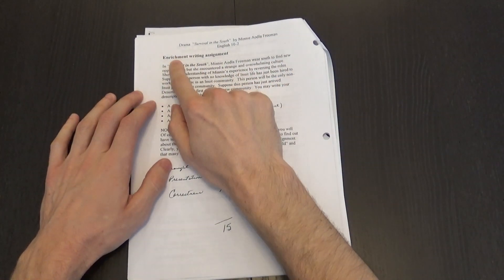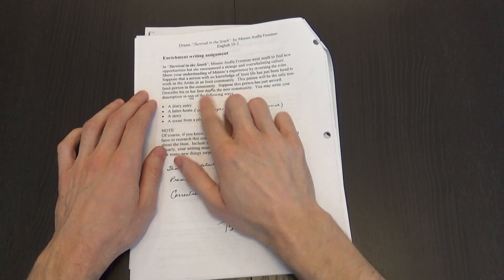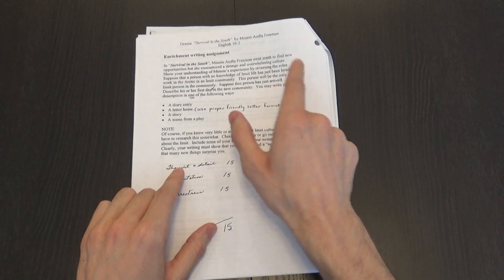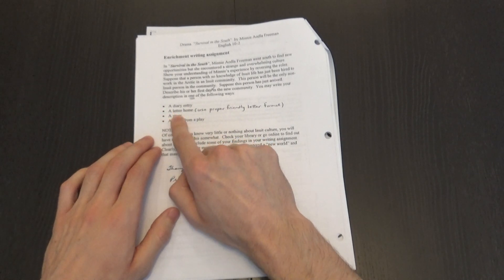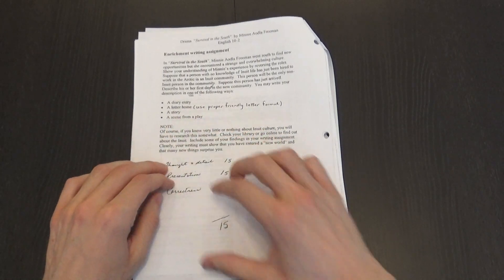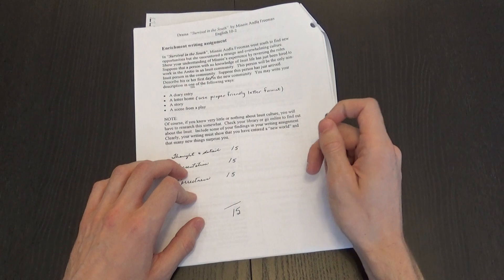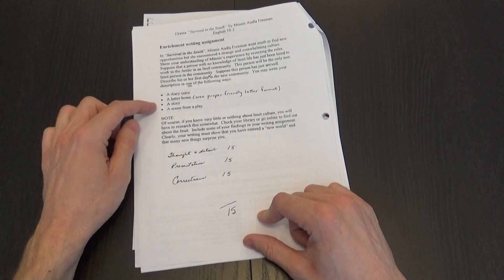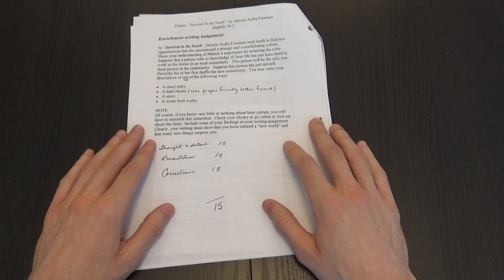Drama: Instruction for Assignment ''Survival in the South''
Here is the instruction for your Writing Assignment ''Survival in the South''.